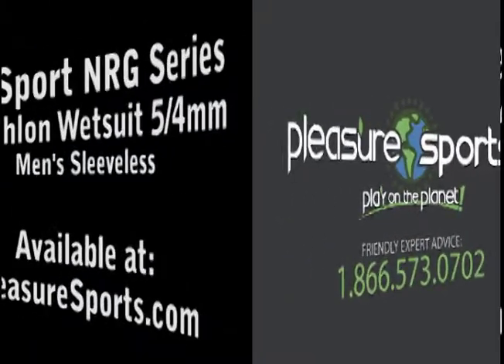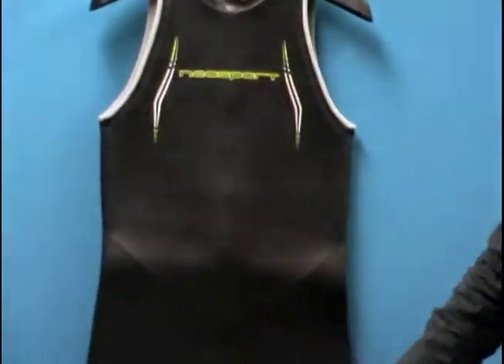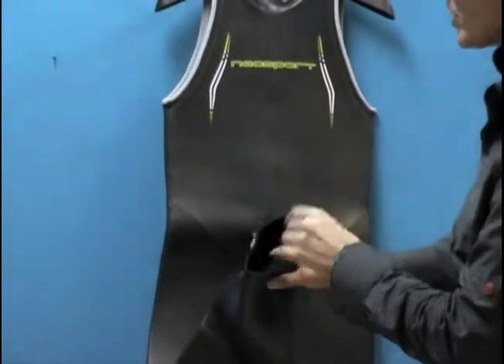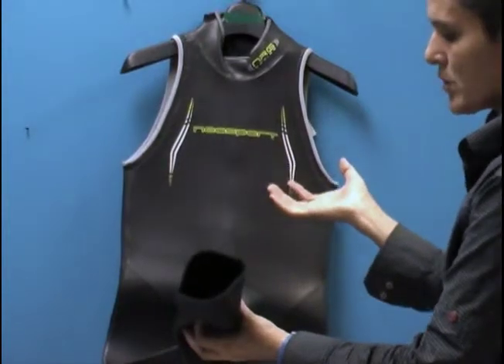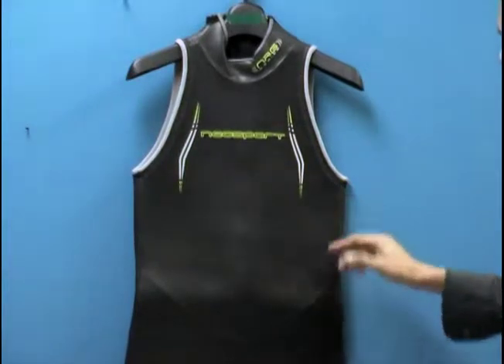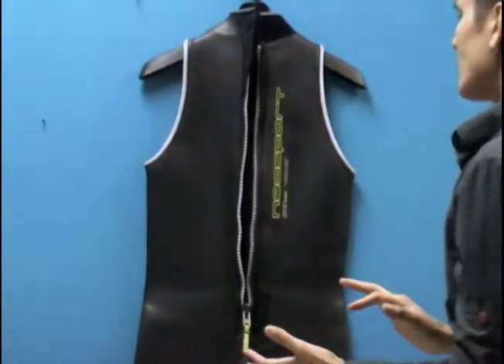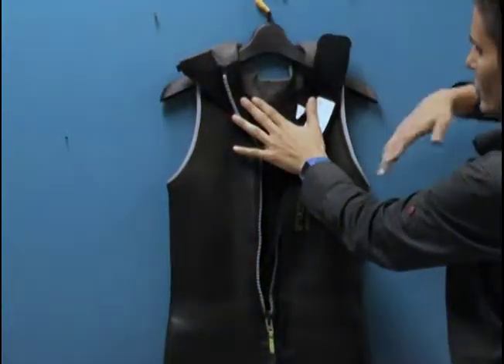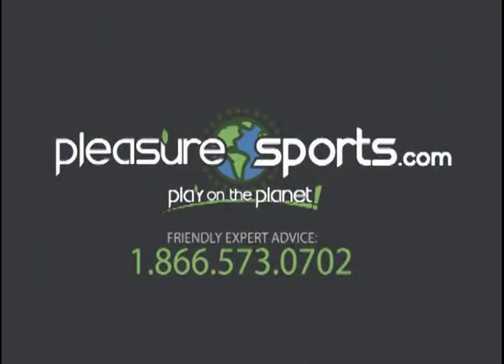NeoSport NRG Wetsuit Triathlon Mens Sleeveless PleasureSports